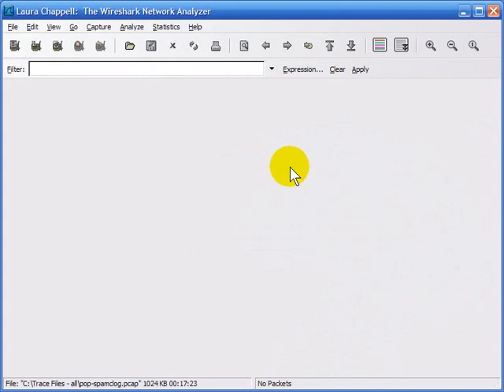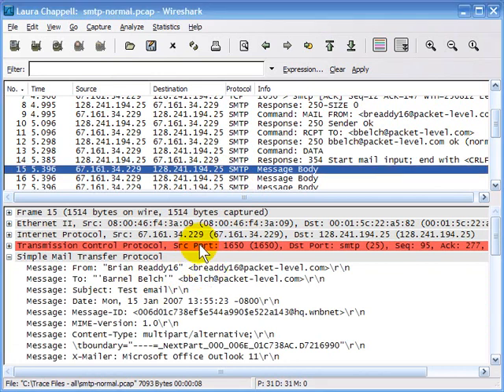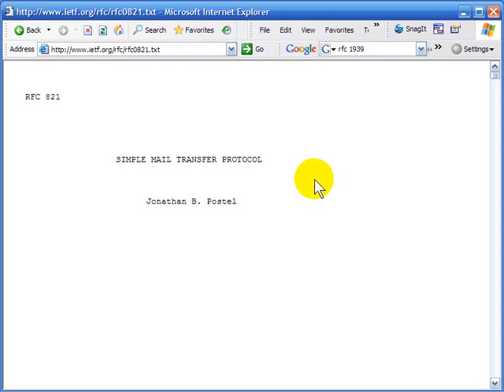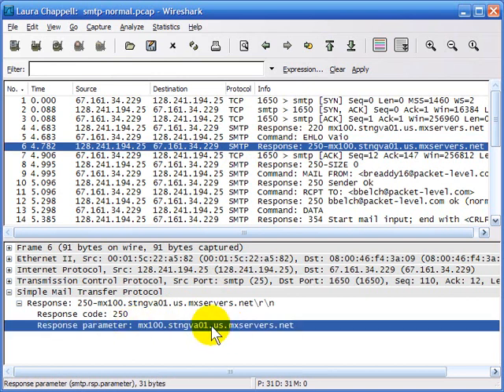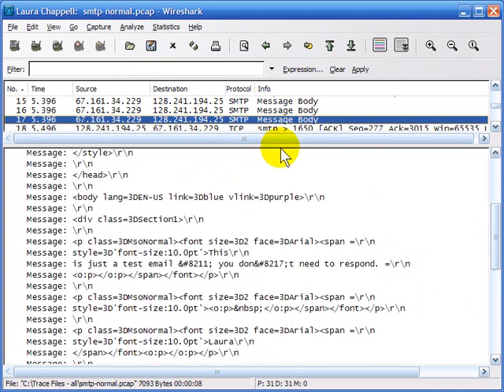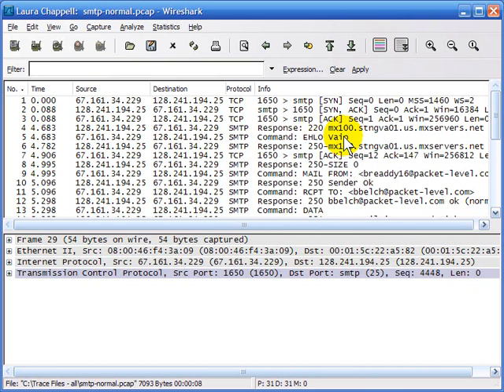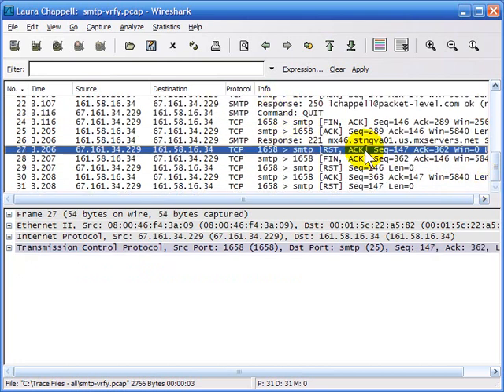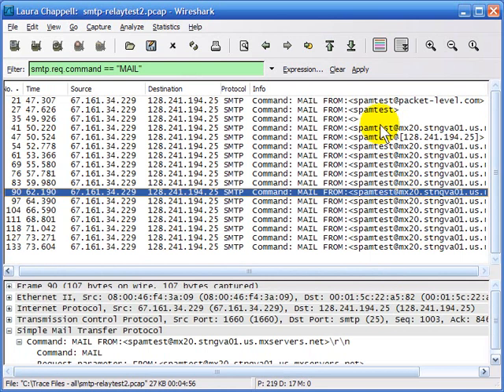Wireshark TCP-IP Network Analysis WSU02 13 smtp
Wireshark TCP-IP Network Analysis